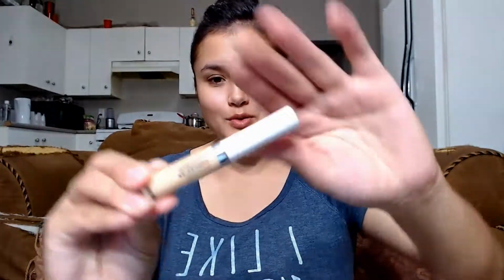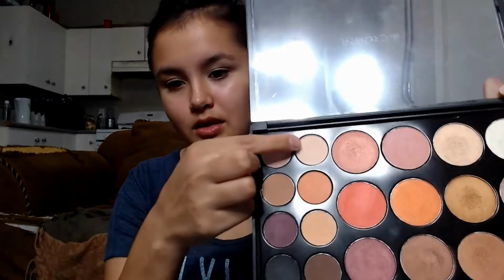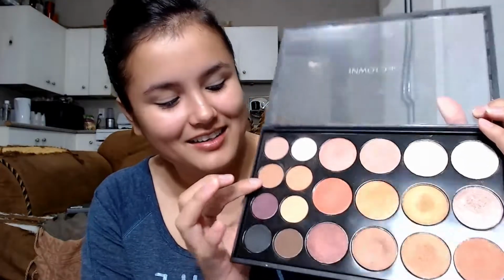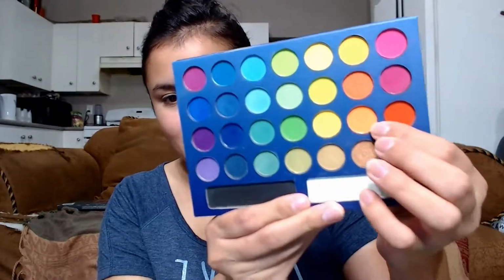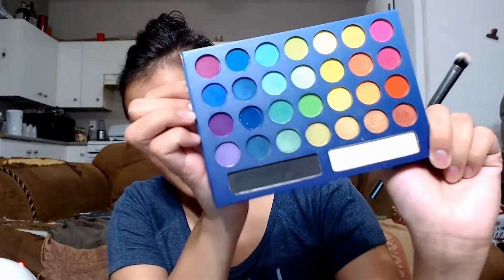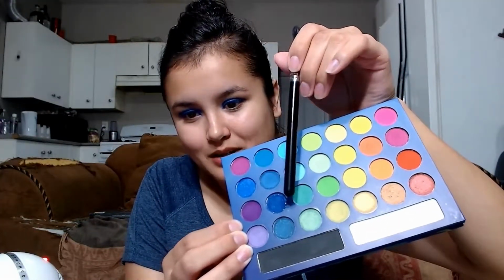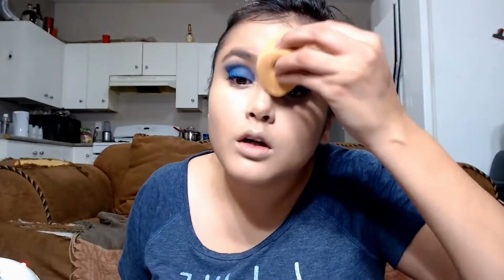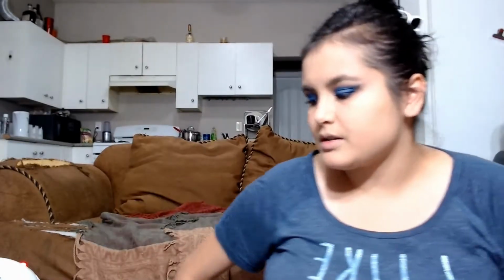Following ONLY the Audio of a Makeup Tutorial! Challenge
-Snap: Hannibal's Girl